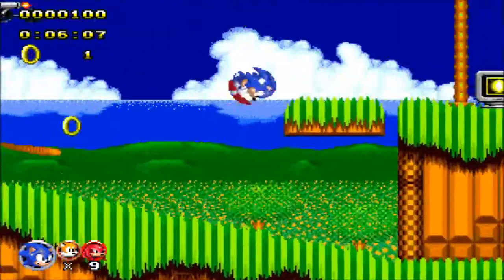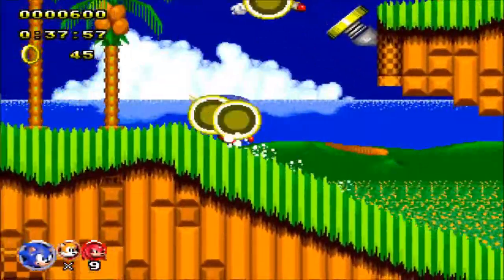Emerald Hill Zone. Sonic Classic Heroes Part 7 (Let's Play) Emulator Update!!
Got a new emulator! Say hello to Sonic in HD. I limited it to 720p to save memory on my pc. I hope the full screen plays a lot better for you. I have decided on what I will be playing next. Also pay attention to the end there is a bonus.